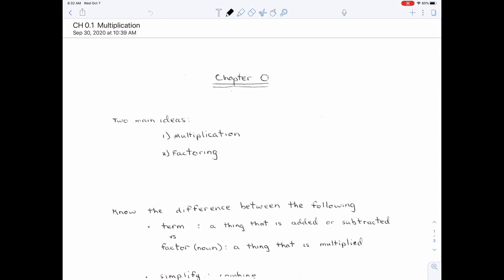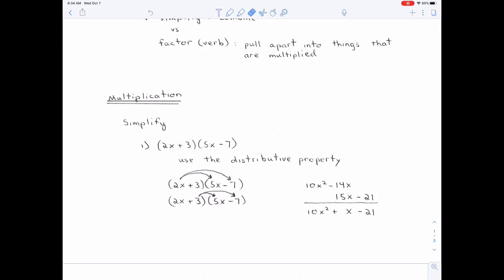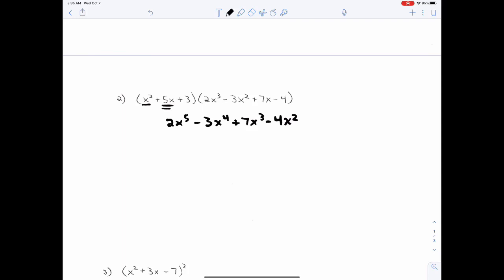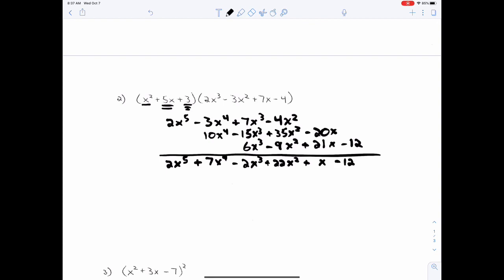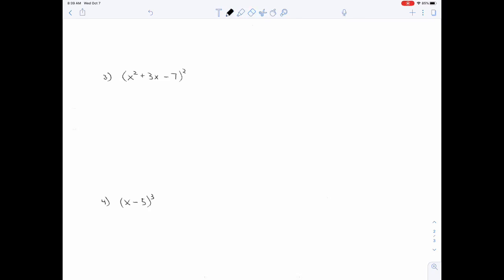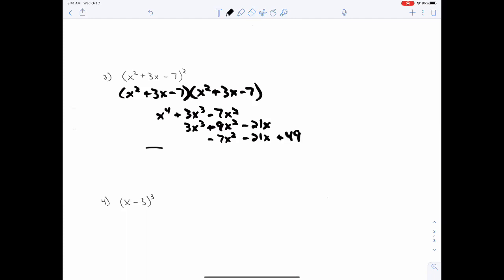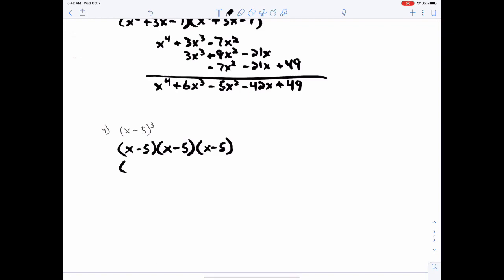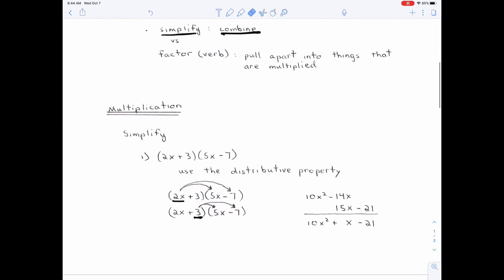Multiplication (chapter 0)